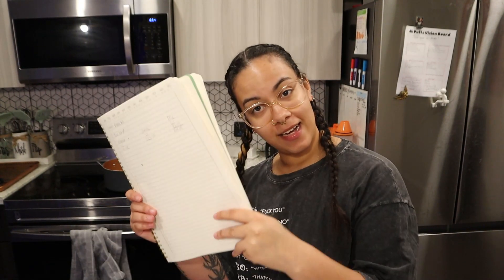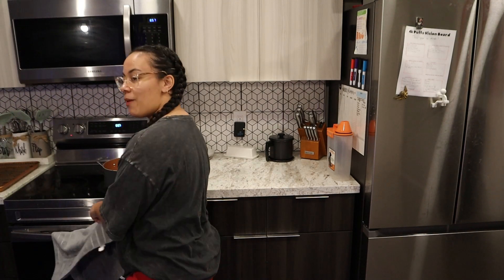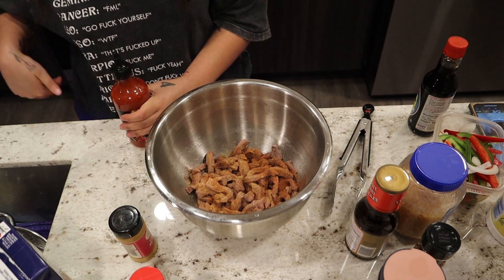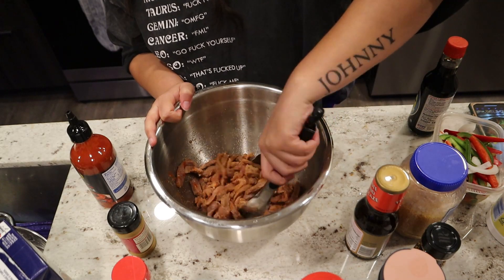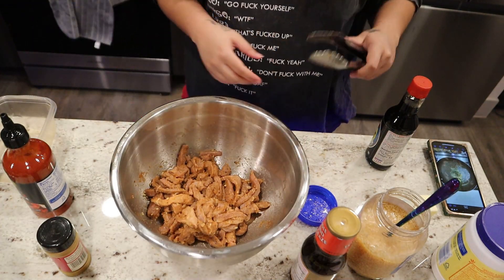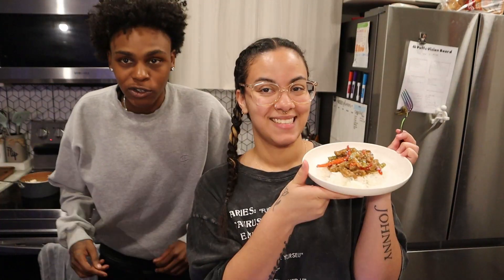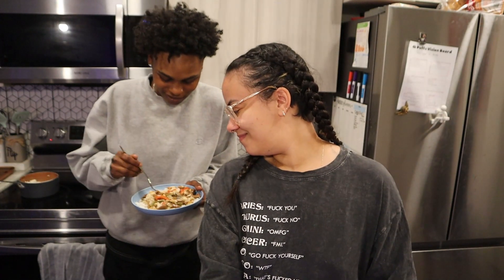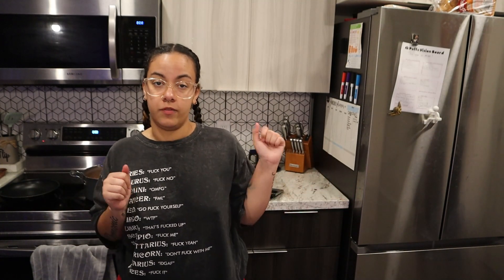Cooking With Crissy #4395 | Peppered Steak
I stream on Twitch 1-3x a week!